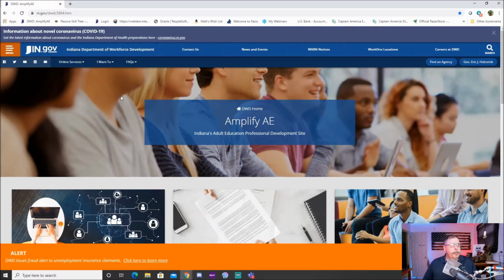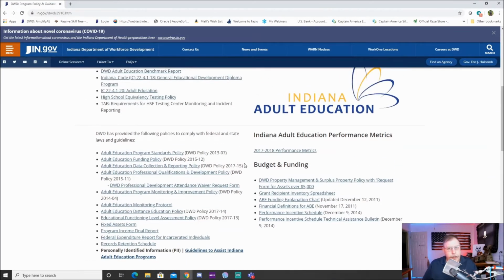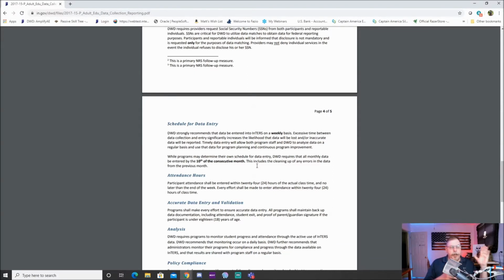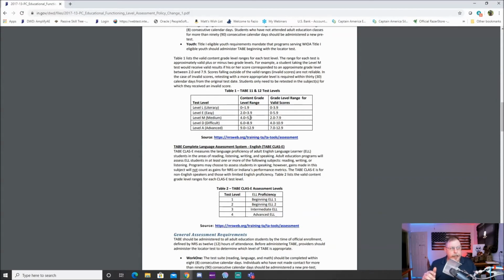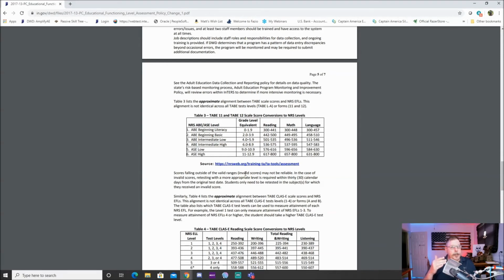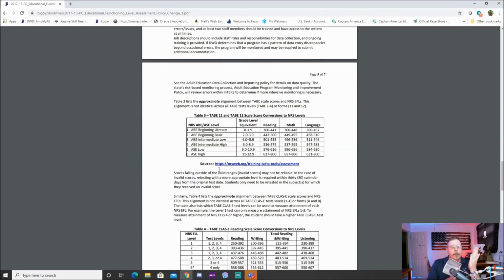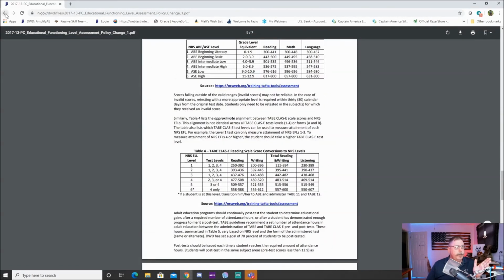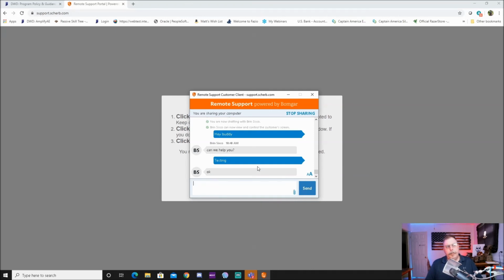Inters Training Introduction